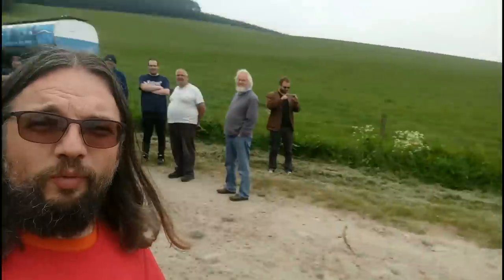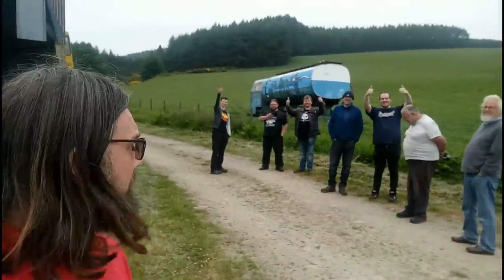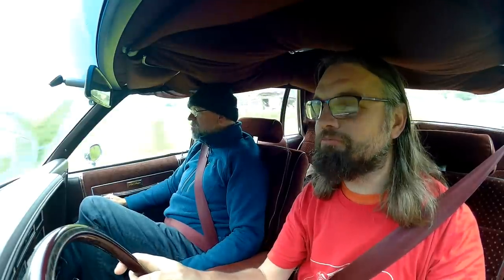Real Road Test: 1981 Oldsmobile Delta 88 Royal Brougham diesel! In the UK!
Yes, it's General Motor's utterly terrible V8 diesel, here under the bonnet of an Oldsmobile Delta 88. I enjoy a gentle potter around the roads of rural Scotland in this enormous, velour-laden barge. What's it like? How do you pronounce Royal Brougham?

This was mostly filmed on the Olfi 1.5 Action camera, and there is some high-pitched noise that some viewers might find distracting. Sorry about that. The camera will be going back. Apologies also that John's voice is not always audible. I don't usually do accompanied tests but thought it might be fun to change that.